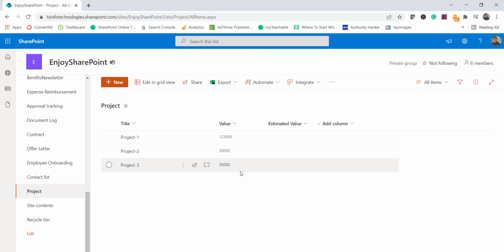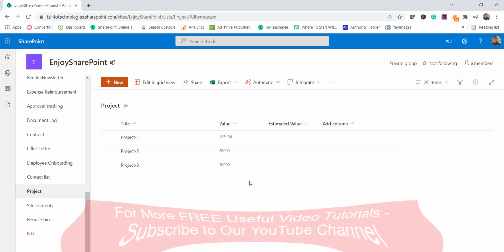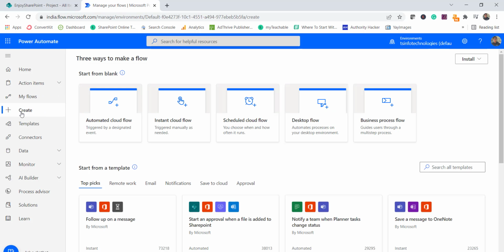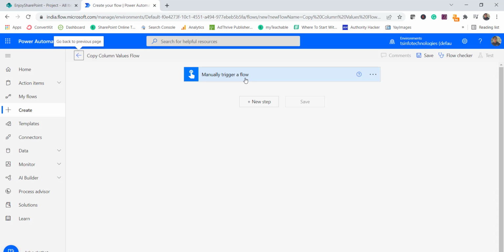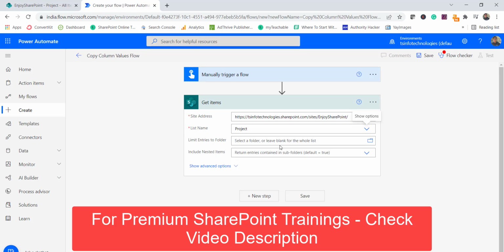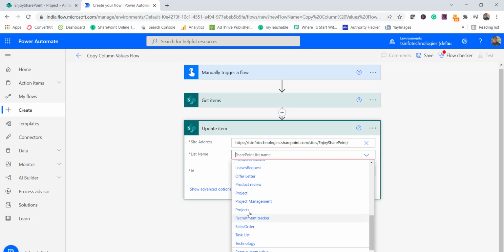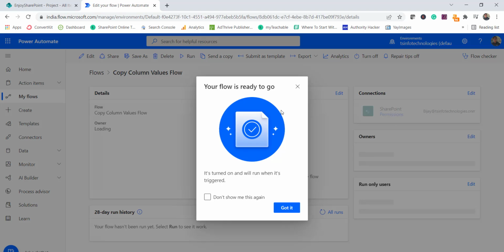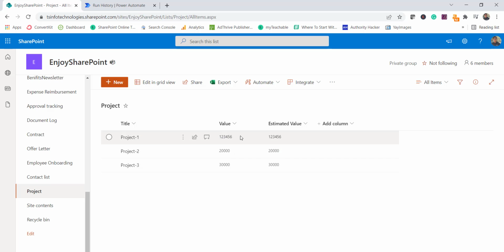Power Automate: Copy One SharePoint Column to Another Column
In this video, I'll show you how to copy one column to another in a SharePoint list using Power Automate. You'll see how to copy the value of a SharePoint column into another column in the same list with a flow.

In this video:
✅ Copy one column's values to another column
✅ Work with items in the same SharePoint list
✅ Build the copy flow in Power Automate